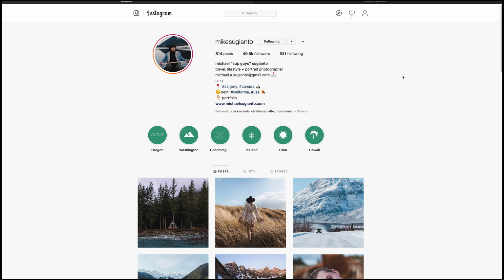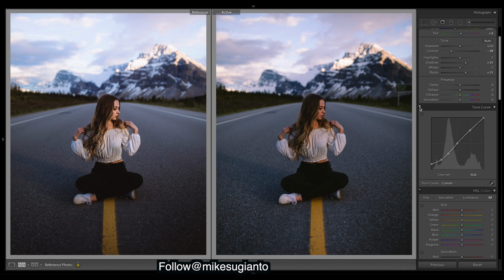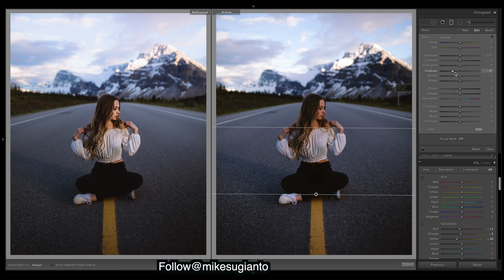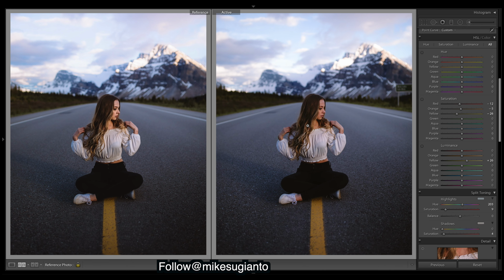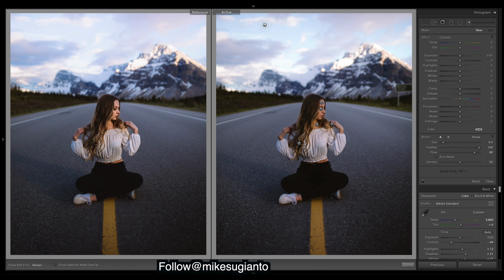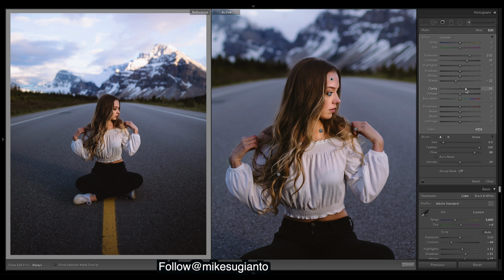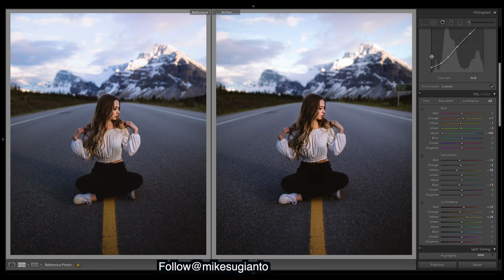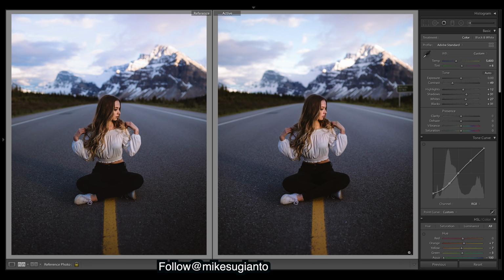How to Edit PORTRAITS Like @mikesugianto Instagram Lightroom Editing Tutorial Faded Portraits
How to edit portraits like @mikesugiantoLightroom editing tutorial for Instagram. In this Lightroom tutorial, I show you how to get a deep rich moody portrait image that's also faded.

Presets!

Luts!